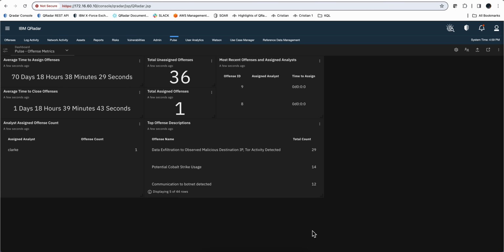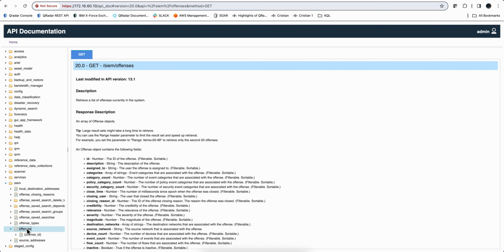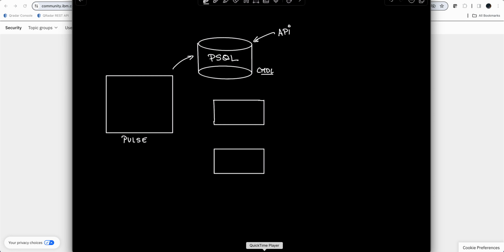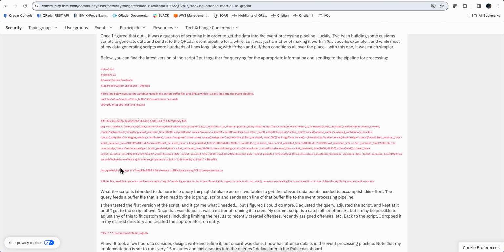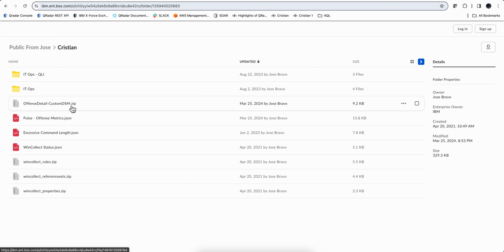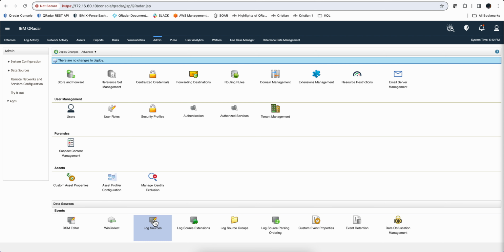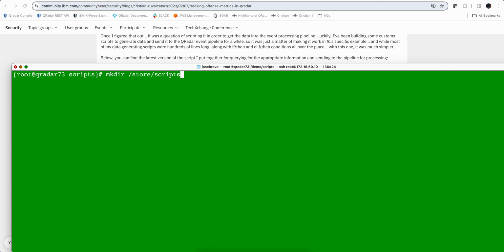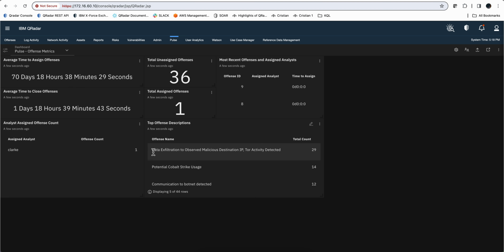Pulse Dashboard for Offense Details